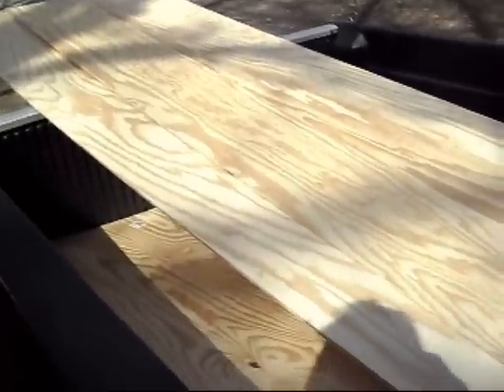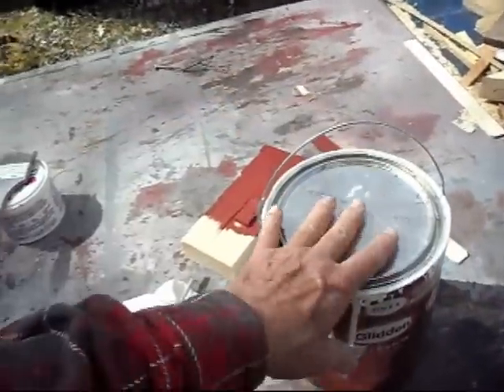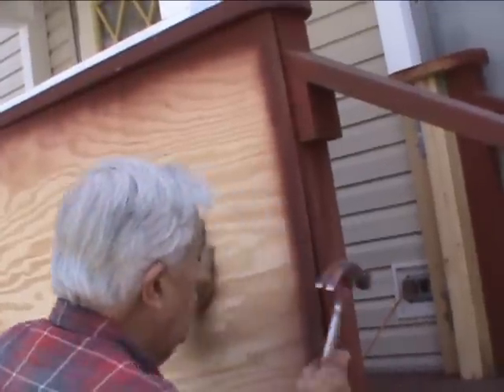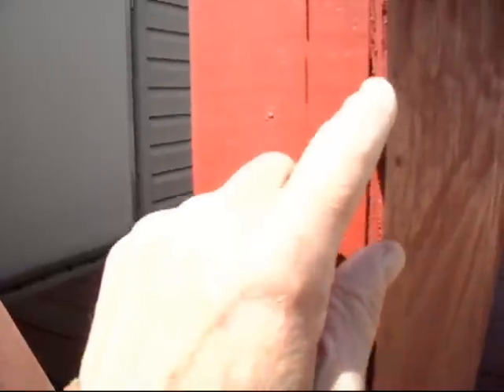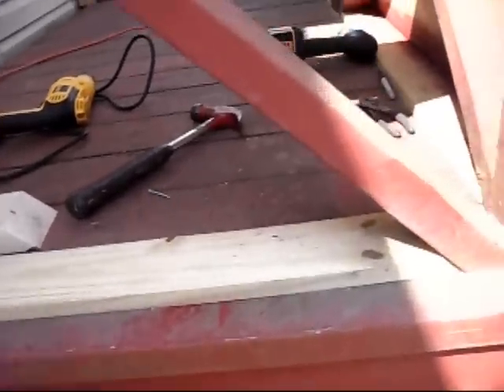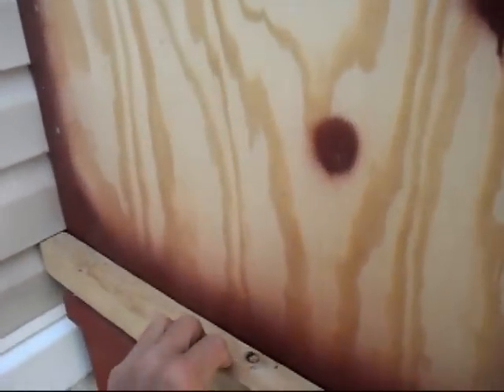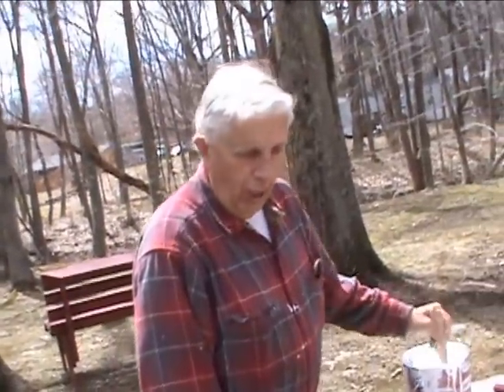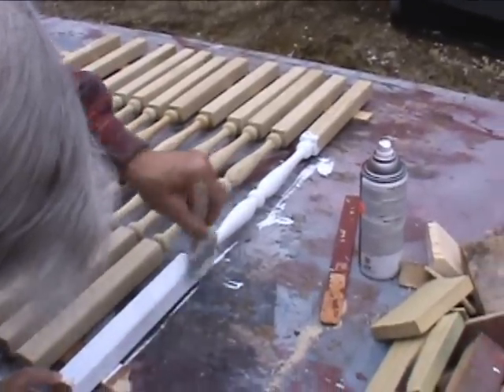Deck Roof Project Part 8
PART 8 of Deck Roof Project.
I hope you are not bored yet.
Thanks to everyone for their ideas on how I should close this lower section in.